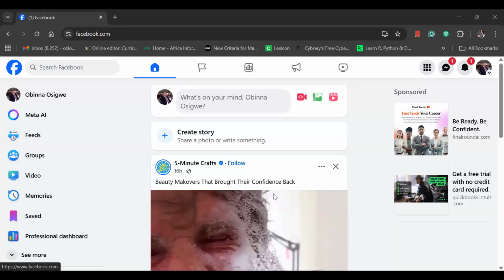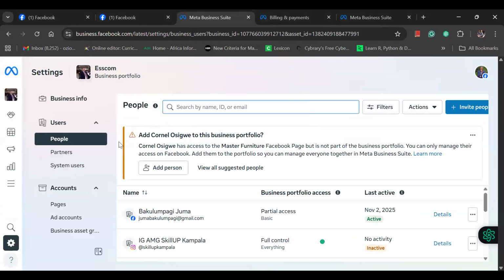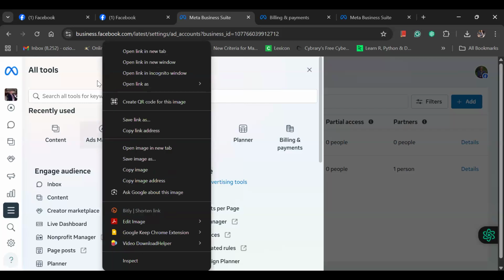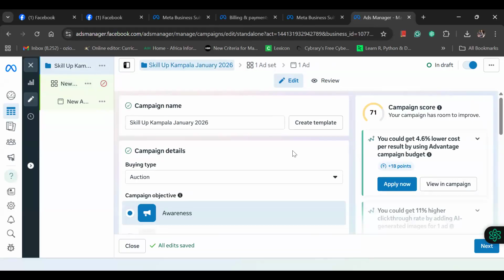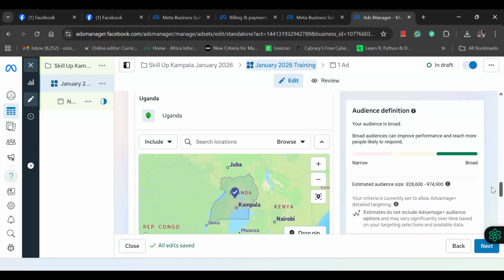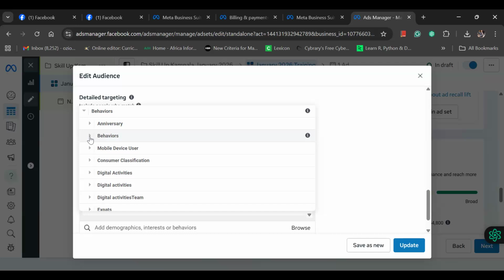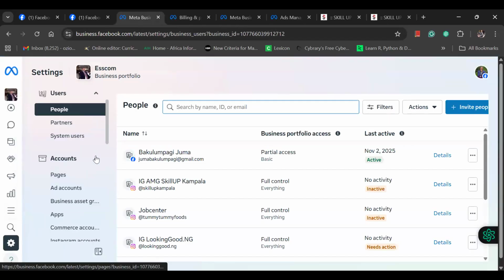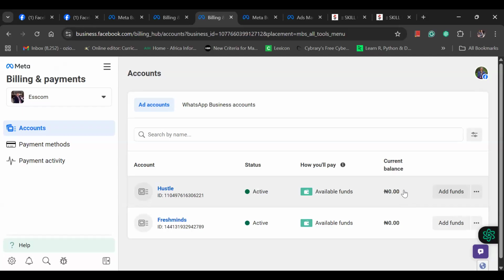How To Use Meta Business Suite | How To Run Facebook and Instagram Ads With Meta Ads Manager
In this video, Obinna conducted a training session on running Facebook and Instagram ads, covering the differences between personal and business accounts, and demonstrating how to use the Meta Business Suite for managing multiple platforms and creating ad campaigns.

The session included detailed explanations of campaign objectives, audience targeting options, and budgeting strategies, along with practical demonstrations of setting up and configuring Facebook ad campaigns.